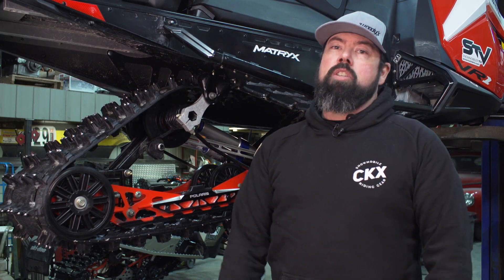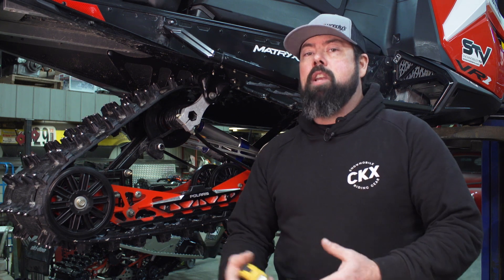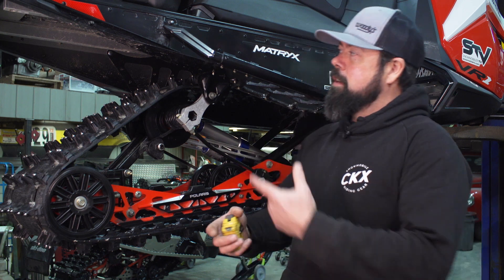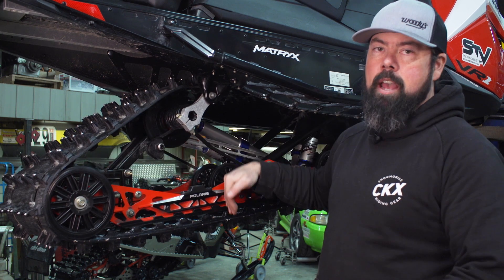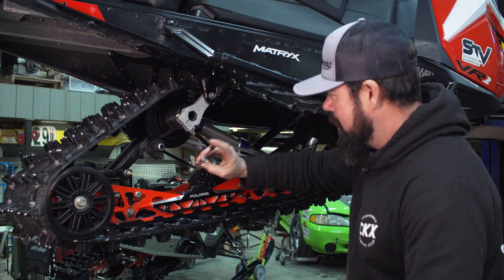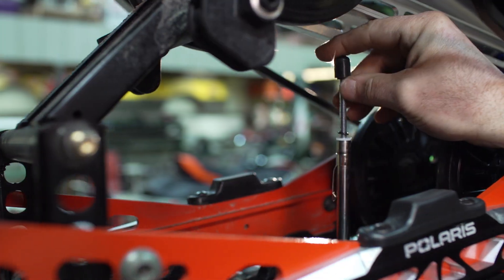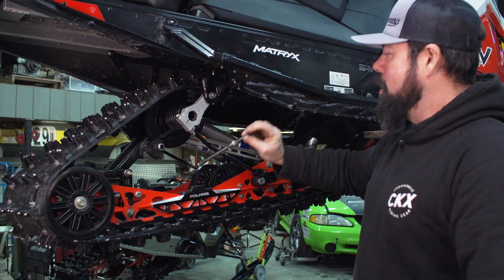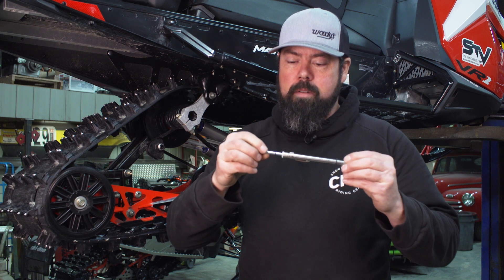Yamaha Tech Tips: Track Tension